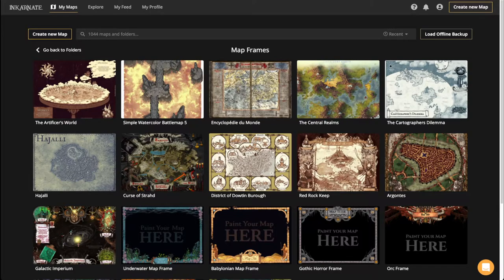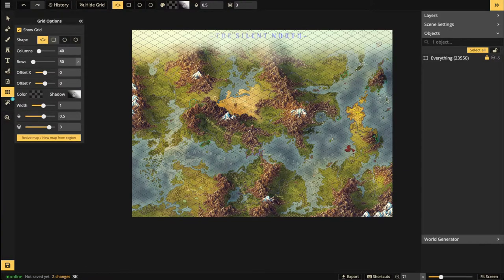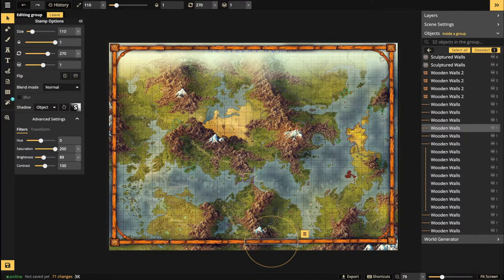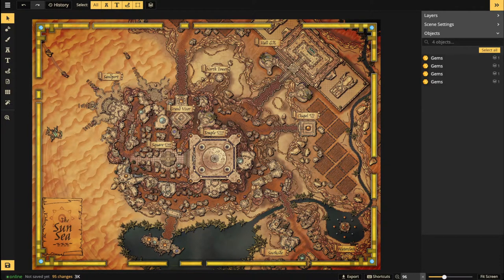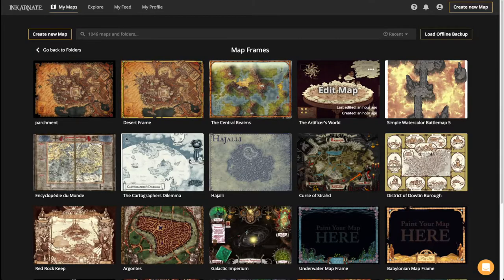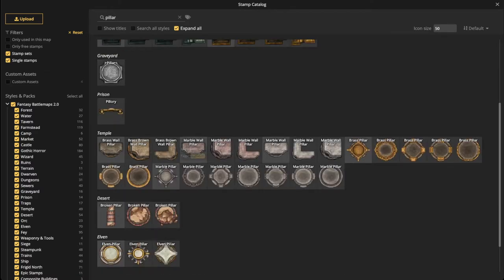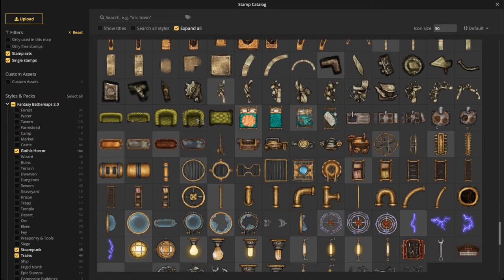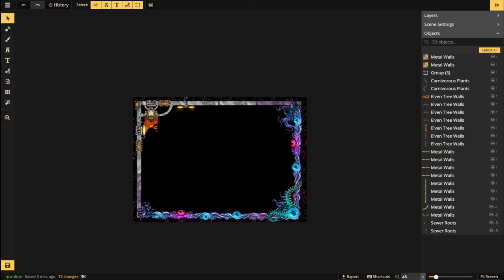How to Create Map Frames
In this stream we will be showing you how to create map frames.Curious how to frame your map with lore, illustrations, etc? This is the stream for you. Come join us!

00:00 Getting Started
2:30 Map Examples
11:15 Adding a Frame to a Map w/ Stamps)
29:20 Using the Mask Tool
47:08 Using the Negative Space
1:00:14 Adding a Map to a Preexisting Frame
1:03:00 Making a Sci-Fi Frame